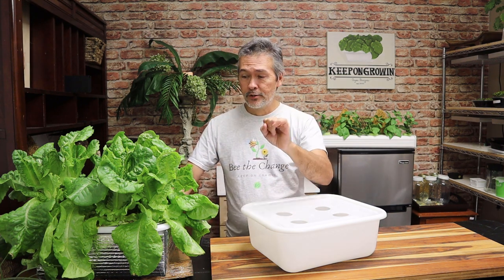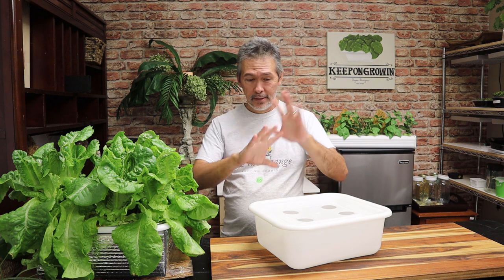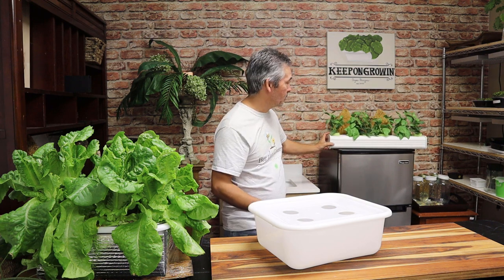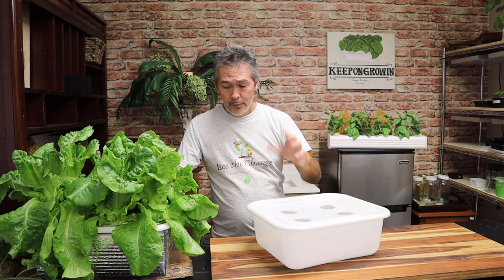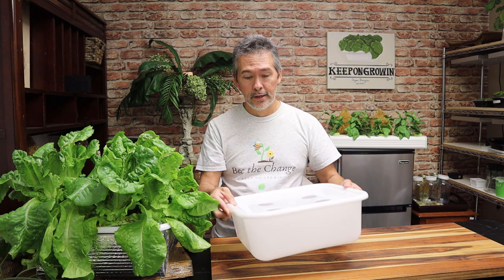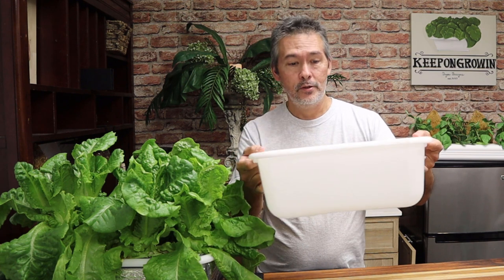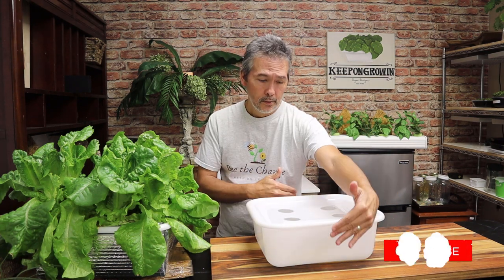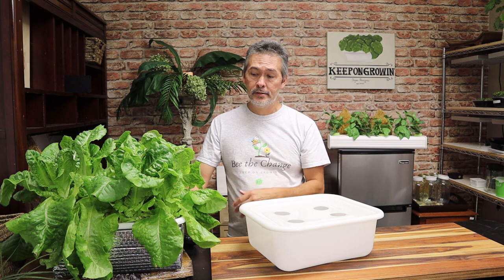You Can Grow Hydroponic Lettuce, Easiest Way Ever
Amazon Endcap Set of 4

Grow your own hydroponic lettuce with these easy to use containers.